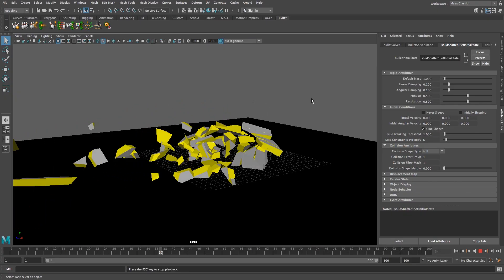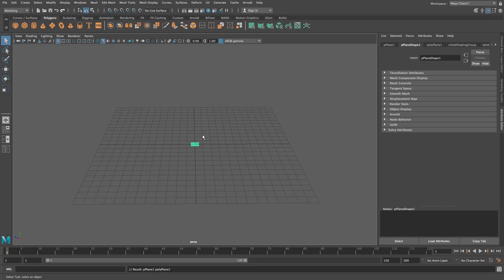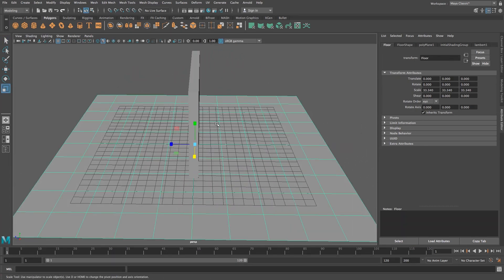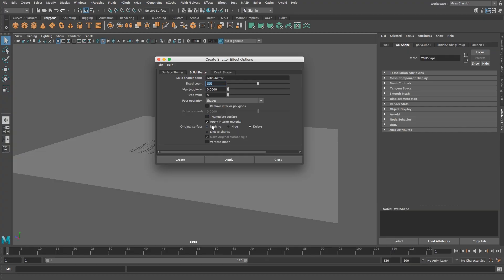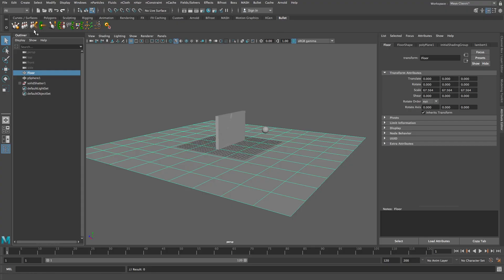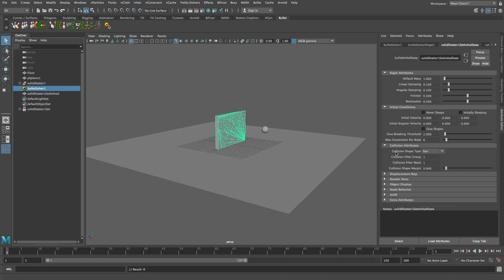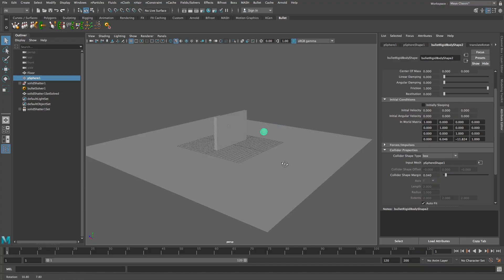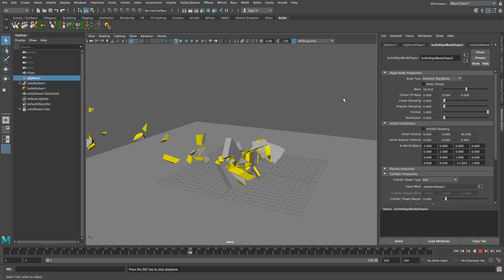Maya Tutorial: How To Break A Wall Using Bullet Dynamics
In this Autodesk Maya 2017 tutorial I show you how to break a wall using the bullet physics engine.

You can download Maya 2017 for free from the Autodesk website using the Free Education License. You the Maya 2017 for free and you can use the Arnold renderer for free! One of the best renderers used in most Hollywood films for free!

Ruan
TunnelvizionTV